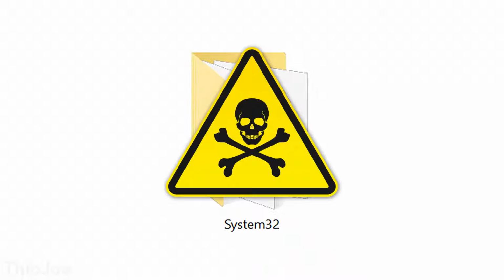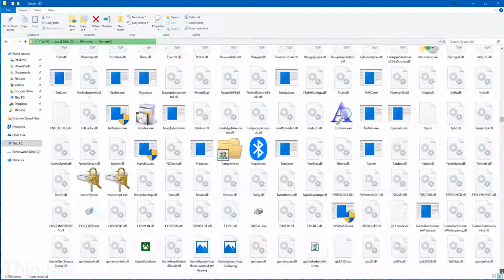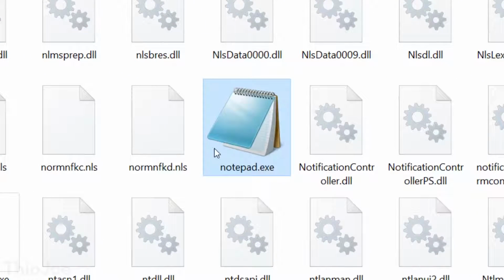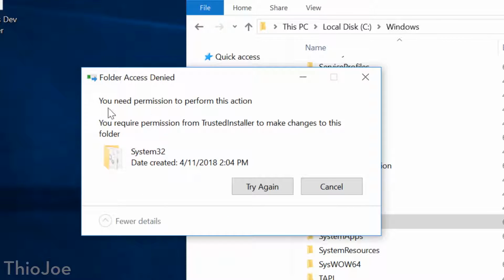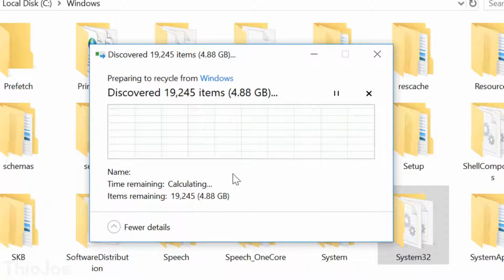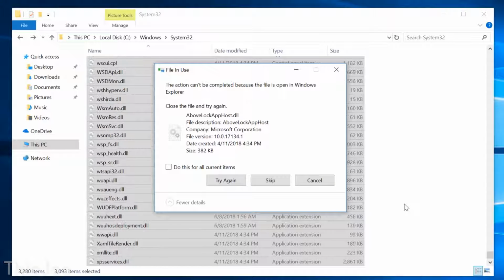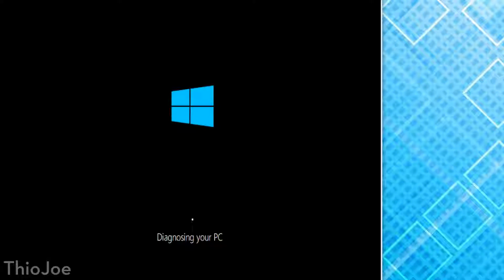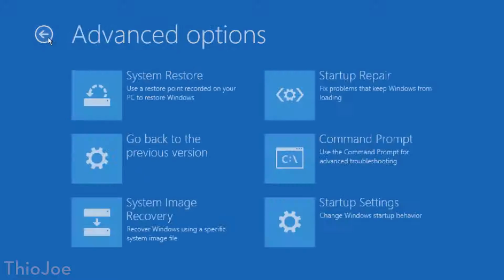What If You Delete System32